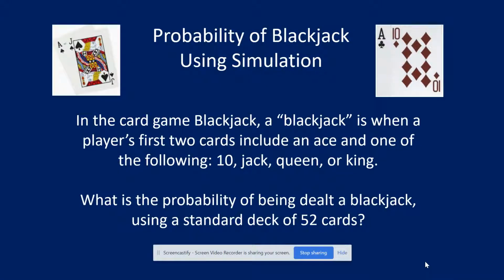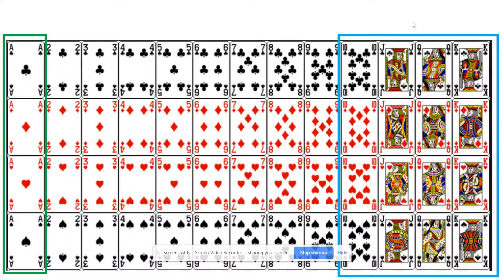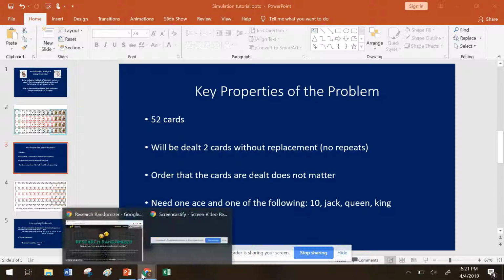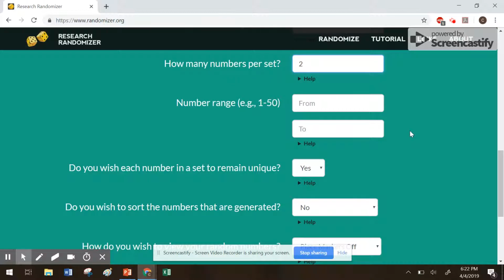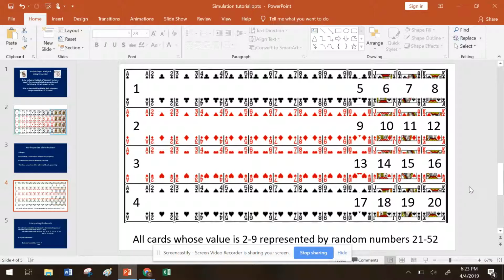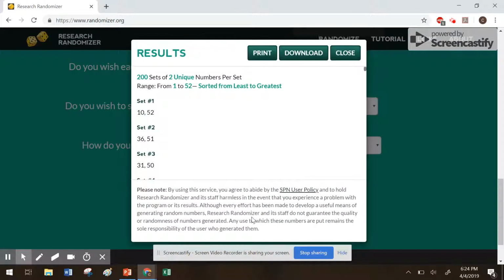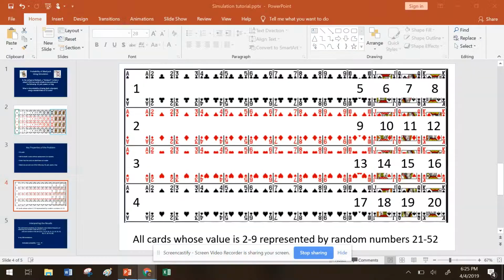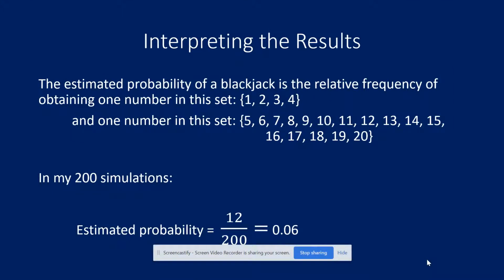Blackjack Simulation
Using randomizer.org to find the approximate probability of a blackjack